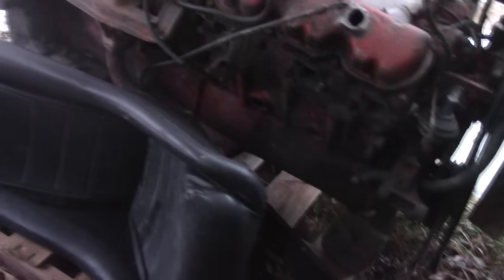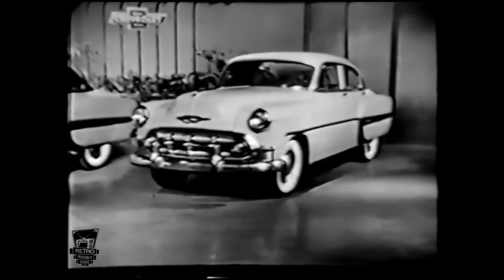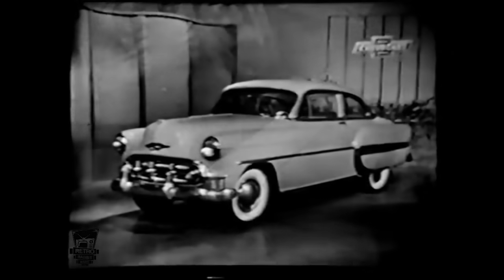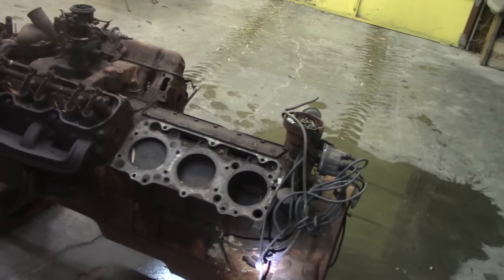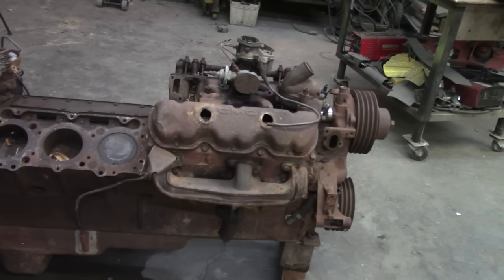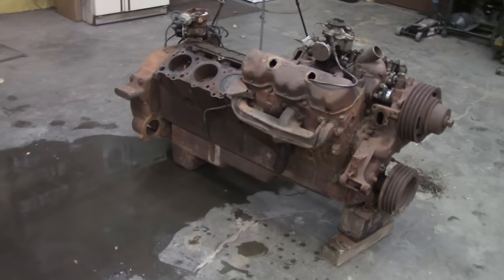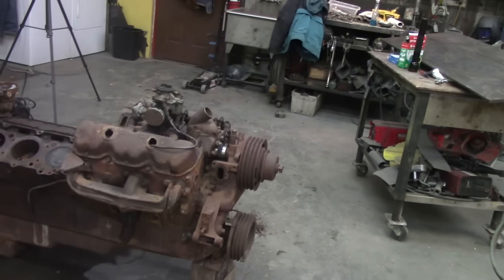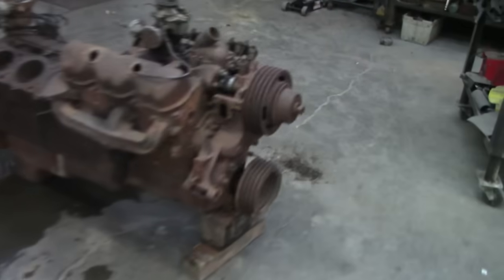GMC 702 cubic inch V-12 ENGINE - another DOZEN!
this is NOT one of my bettervideos..as a matter of fact, its pretty bad please check out some of my other videos about this engine. . sorry about the jerky camera, bad lighting.. too much of the "tractor" shot etc..
Music Credit: OurMusicBox (Jay Man) Track Name: "Opening Theme" Music By: Jay Man @ Official "OurMusicBox" YouTube Channel License for commercial use: Creative Commons Attribution 4.0 International (CC BY 4.0) Music promoted by NCM